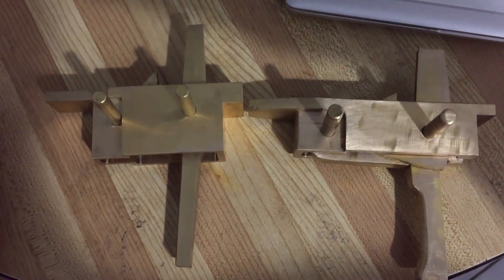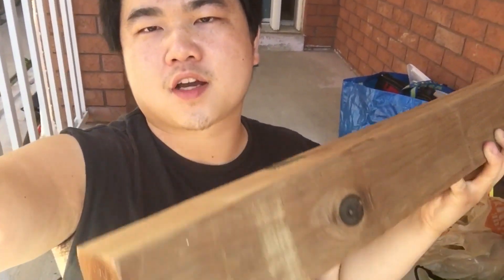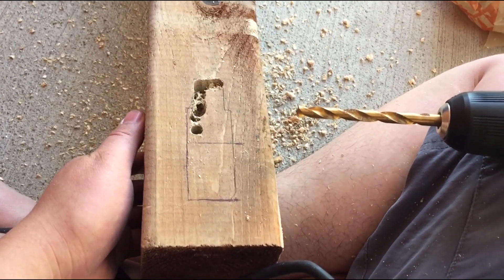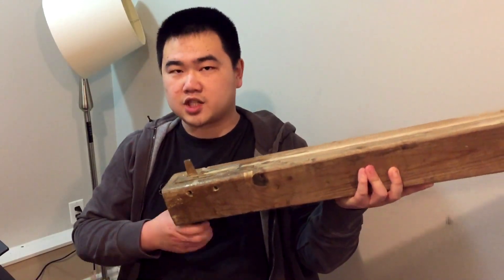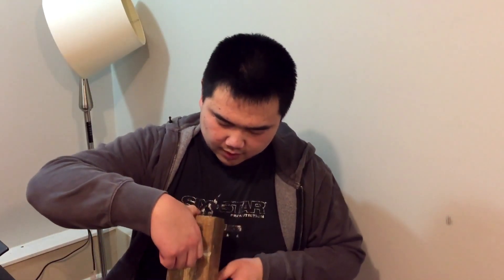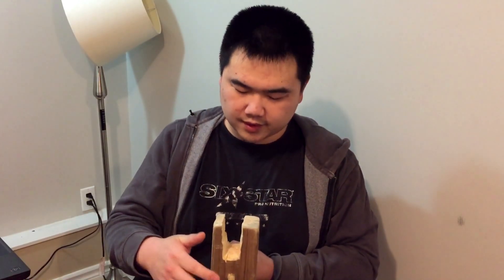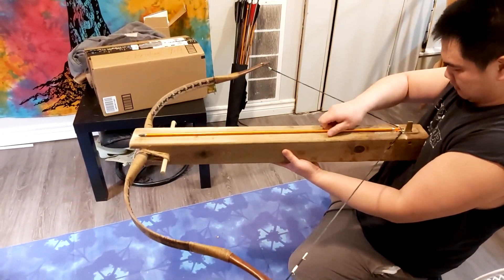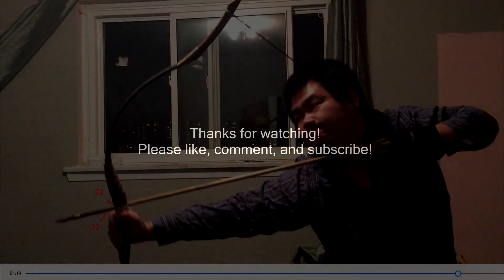DIY Ancient Chinese Crossbow Prototype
DIY - How to make an Ancient Chinese Military Crossbow Part 2
Based on the Warring States - Qin - Han dynasties. (475 B.C. - 220 A.D.)
I made my own long powerstroke infantry crossbow. Instead of making a perfect replica, my intention is to revive these forgotten weapons on YouTube and hopefully motivate others to make their own. This is possibly the oldest crossbow design.

The triggers are made of brass instead of bronze, and the stock is made of 4x4 spruce. I decided to start with a 50$ Hungarian/Han fiberglass bow that is only 60lb@32", because it is the lightest bow I have that can be pulled to 32". We will use heavier bows in the future. I am also interested to conduct an analysis of Roman and Greek crossbows of similar time period.

Tod's workshop has tested his modern and medieval crossbow, so I decided to test my own, first with the lightest bow I have. After this, we will test it with a heavier prod. It seems that the European crossbows are more compact and better when used indoors, but they were generally less efficient.

汉弩
Just how powerful a military crossbow could be is glimpsed in the excavated Chu-yen slips, from which records of crossbow maintenance was kept. In general, crossbows were categorized by draw weight of 1, 3, 4, 5, 6, 7, 8, and 10+ Han stone, where 1 Han stone= ~65 pounds. (from HackneyedScribe, History Forum)

The majority of crossbows have a draw weight of 6 stone, based on our statistical analysis, based on the Chu Yen slips (居延汉简甲乙编) page 1-5.

Conclusion:  6 Chinese stone most common, which is 6*65lb=390 pounds.

Methodology:

step 1. Find Han dynasty Chu Yen Slips text which kept crossbow maintenance records.

step 2. Count the frequency of each of these stone from the text.

step 3. compile to excel
table:
lb  stone  #   percentage
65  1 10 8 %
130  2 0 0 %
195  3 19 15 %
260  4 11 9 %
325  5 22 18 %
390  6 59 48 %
 ===so most common is 390 pounds, or 6 chinese stone
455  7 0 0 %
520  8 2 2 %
 TOTAL 123

Our analysis assumes 1 Han stone = 65lbs, based on conversion factors found online.

From the slips already excavated, we have a set of records showing six crossbows shooting 168 to 280+ meters. Each of these crossbows only had draw weights of 3-5 stone, as compared to typical Han era crossbows of 6 stone. Two slips record tests for their penetration ability. Both tests show that the crossbows punctured a wooden wall (most likely a plank or fence) at 252 meters.

The only crossbow in the list that represents the common six stone crossbow had decreased in draw weight from 387 lbs to 285 lbs at the time it was shot. Crossbow replica maker Andreas Bichler mentioned how composite prods could decrease in draw weight over time in hot/humid environments while gaining the draw weight back when the season became dry/cold. This was the most likely explanation for the decrease in draw weight that was mentioned for some crossbows in the Chu-yen slips. To top this off, the Song dynasty manual Cui Wei Xian Sheng Bei Zheng Lu did mention that composite prods of crossbows should be replaced by a wooden prod during the wet summer, only to be put back on again during the dry winter:

*During the hot summer, when it’s raining and there’s steam, the horn [composite prod] should be easily taken off, and use a wooden [simple prod] crossbow. During the spring and winter, where there is wind and bitter cold, the wood (simple prod) is heavy and sluggish, and horn crossbows must be used.*​

Even a reduced six stone crossbow of merely 285 pounds managed to shoot 259 meters. Using the typical 93.75-gram projectile designed for such a crossbow, the joules of energy for the projectile was impressive at roughly 195 joules. If the crossbow shot with its full draw weight, the number of joules for the projectile would go significantly above 200 joules, especially when considering that the weight of the crossbow prod would not have increased in mass. This was because the decrease in draw weight was not caused by reducing the mass of the prod, but most likely because the weather caused the glue to start breaking apart, decreasing prod stiffness.